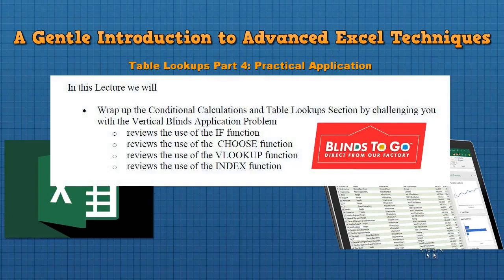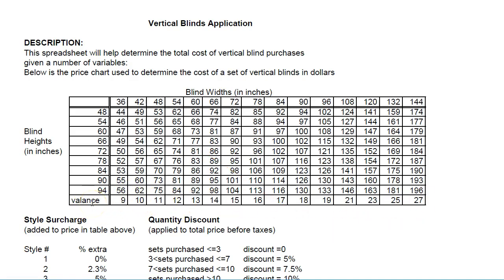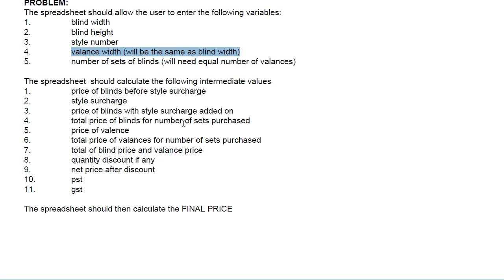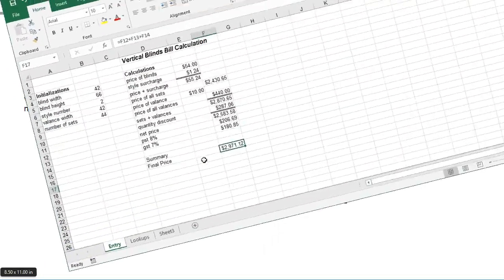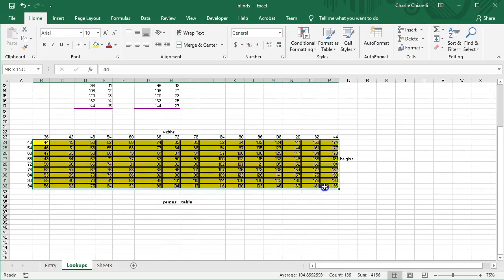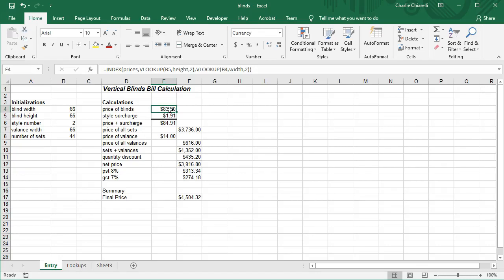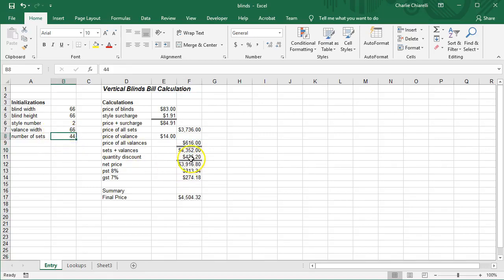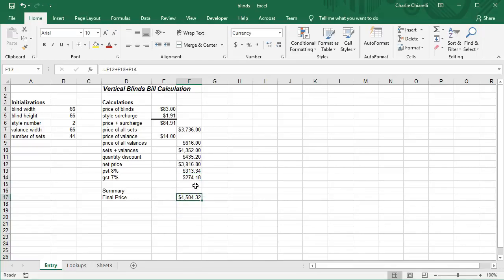Table Lookups Part 4 (Practical Application)